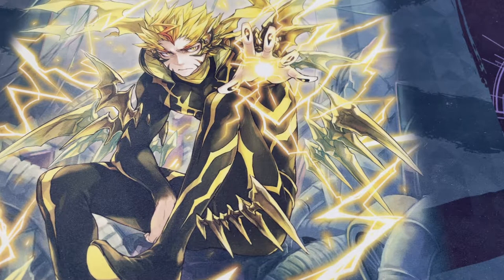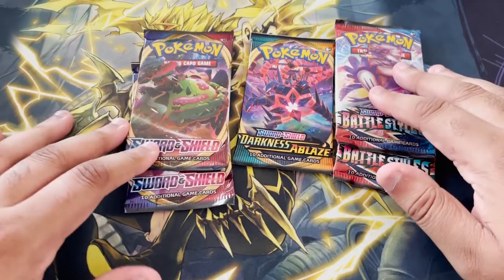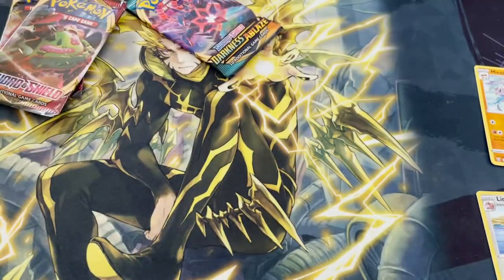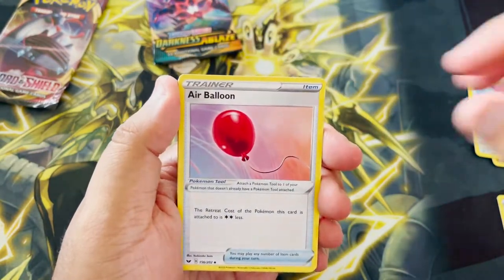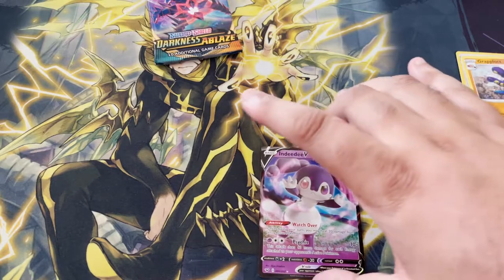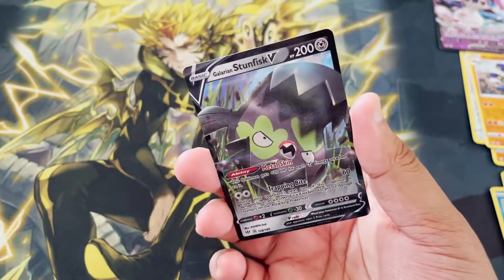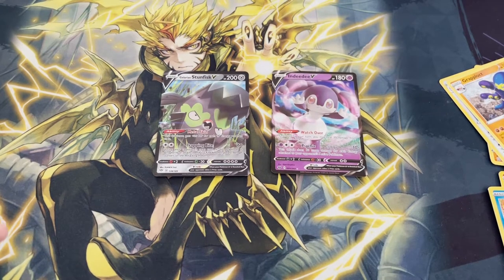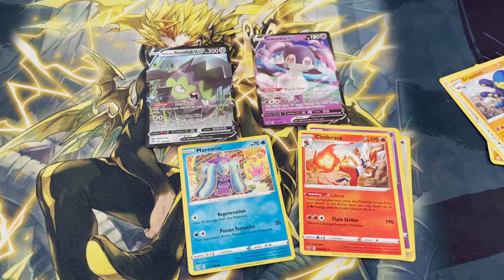Pokemon Tyranitar V Strikers Tin Opening!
Hey y'all! Jimbo here with the V Strikers Tyranitar Tin!